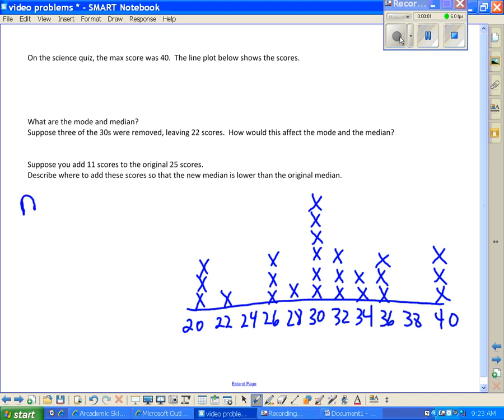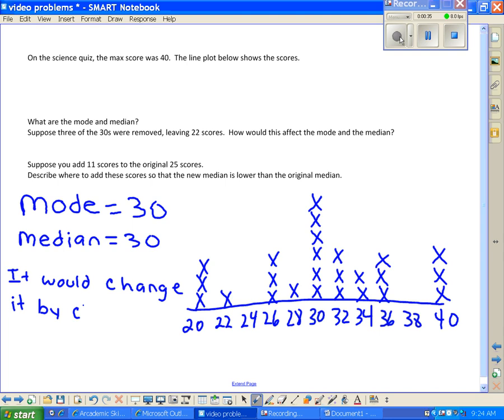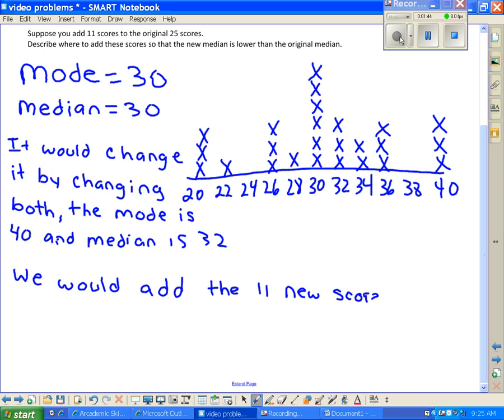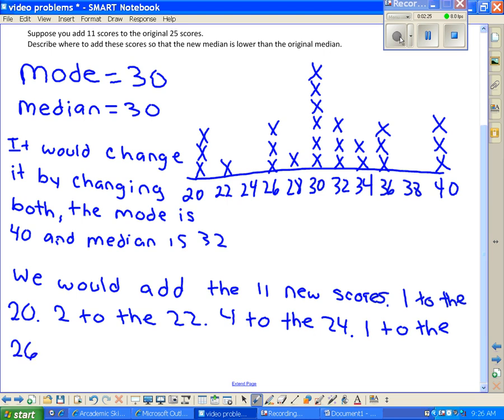Finding Mean/Median in 6th grade Buena Regional Middle School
Ms Petrini 6th graders finding mean and median